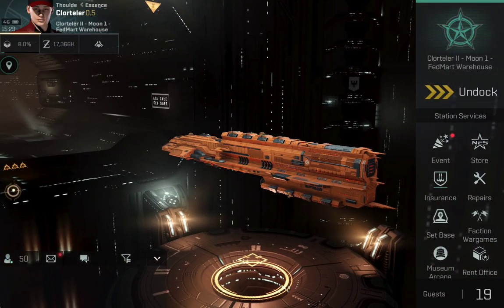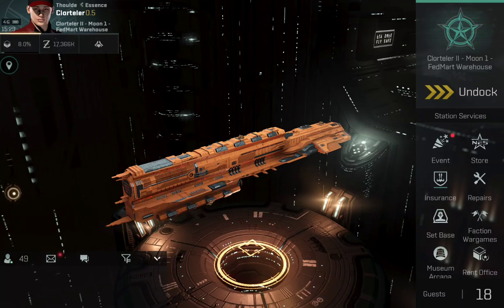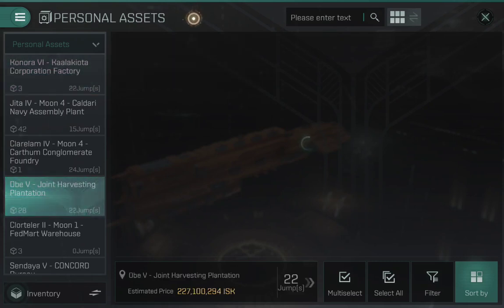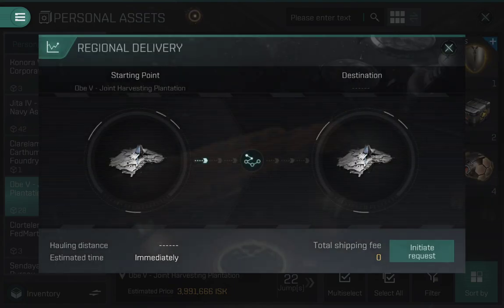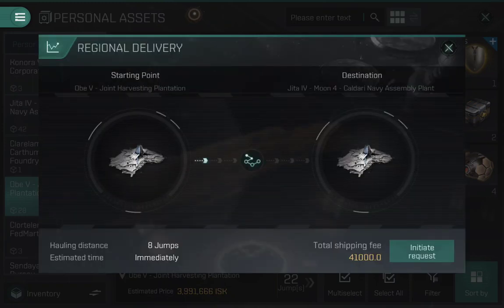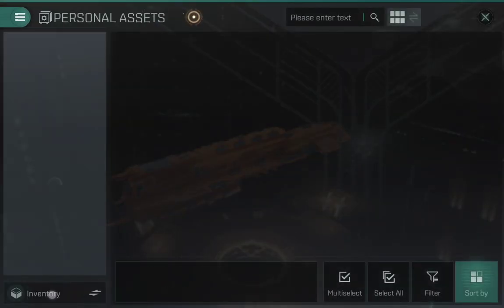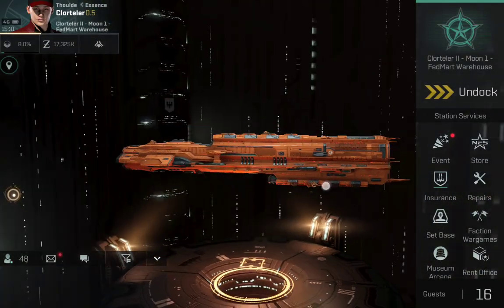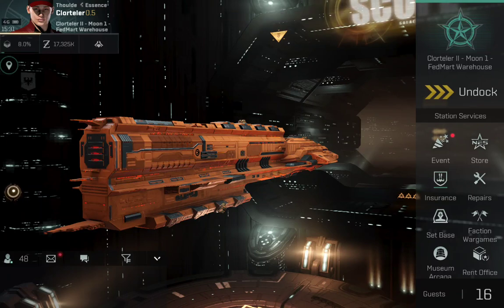Eve Echoes - Regional Delivery... how to!